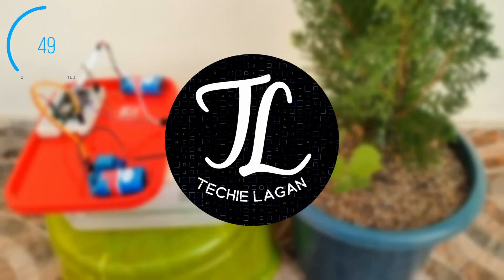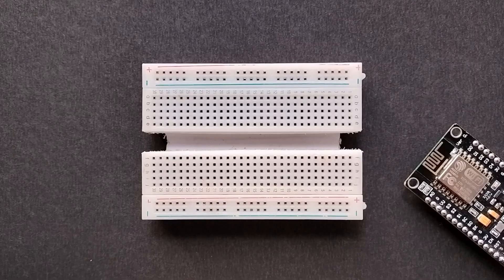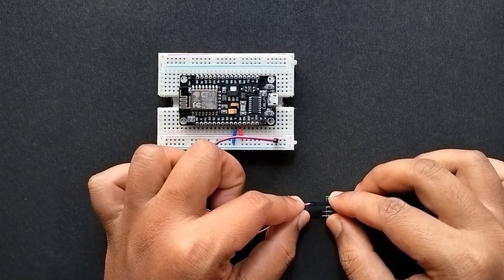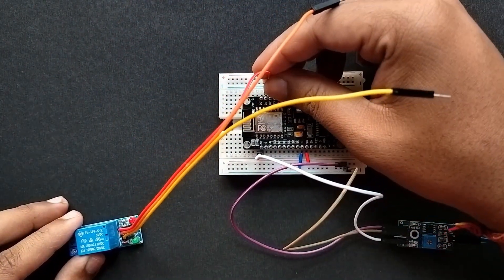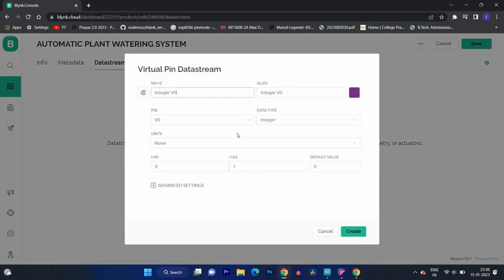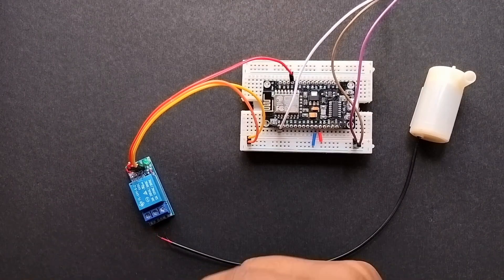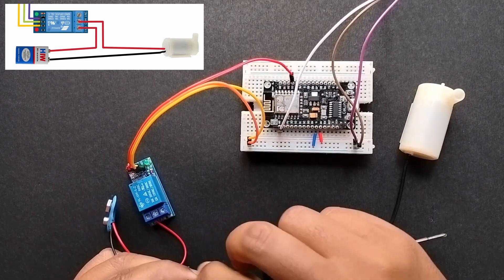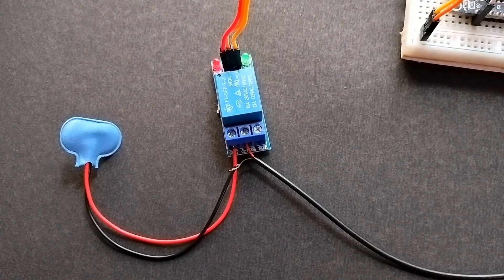IOT Based Smart Plant Watering System using the New Blynk Iot and Nodemcu esp8266 || Techie Lagan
IOT Based Smart Plant Watering System using the New Blynk Iot and Nodemcu esp8266

Materials Required :-

1. NodeMCU
2. Breadboard
3. 5 Volt Relay Module
4. Water Pump
5. Soil Moisture Sensor
6. Jumper Wires
7. 9 Volt Batteries
8. Battery Connectors
9. USB cable

00:00 - Intro
00:09 - Materials Required
00:32 - Connections
01:51 - Blynk Web Setup & Programme uploading
03:12 - Programme uploading
04:37 - Blynk Mobile Setup
06:16 - Connecting Water Pump to the Relay Module and battery connector
07:16 - Demo
07:21 - DRY testing
07:38 - Testing with water
08:13 - Outro

Production Equipments :-

SmartPhone [OnePlus Nord CE 2 lite 5G]
Laptop [HP pavillion 15]
Earphones [boAt Airdopes 121 Pro]
Mobile Holder